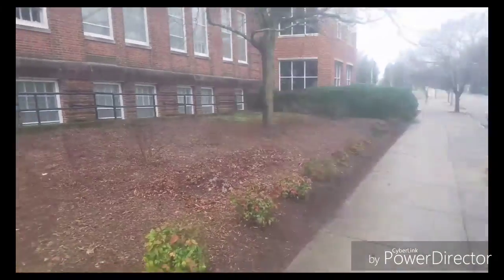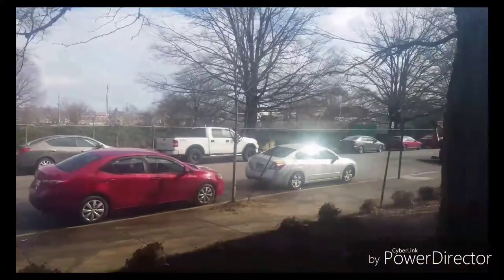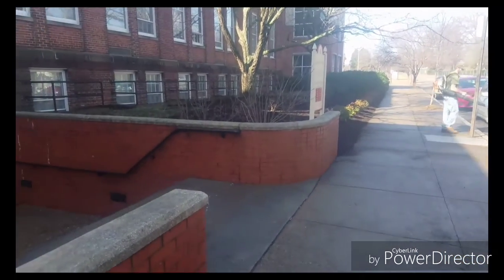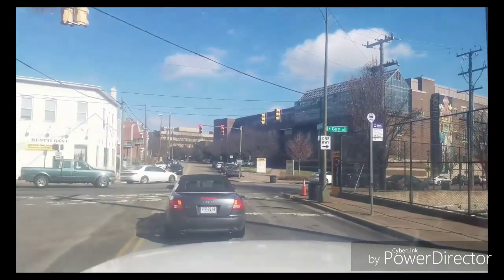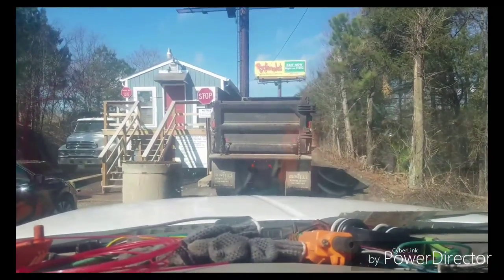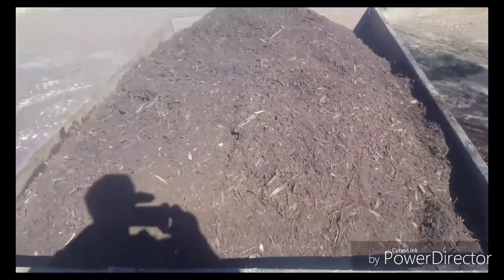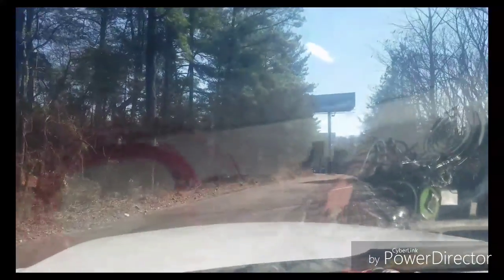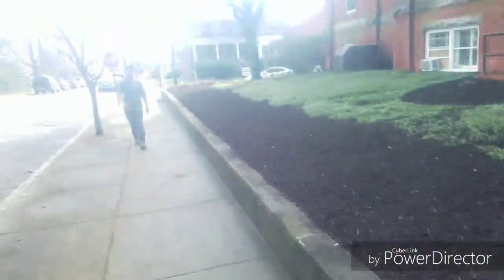Downtown Richmond Virginia spreading some mulch at an apartment